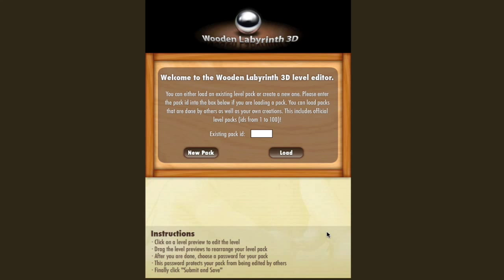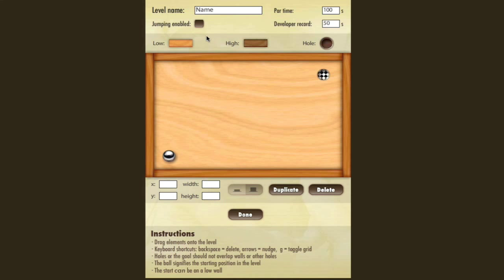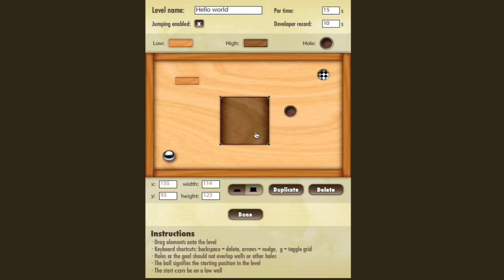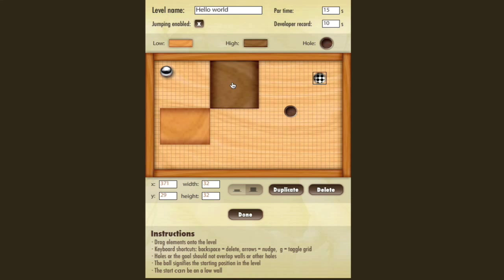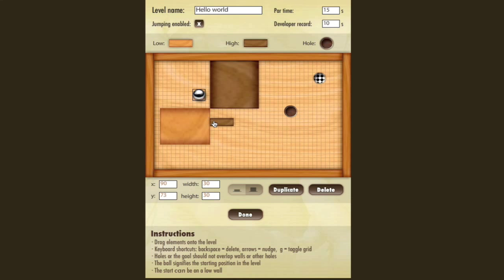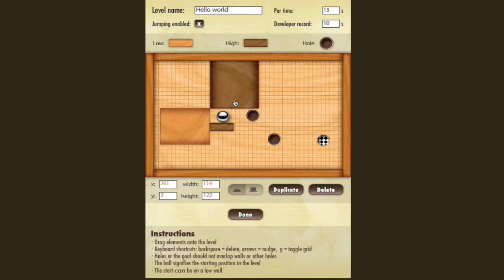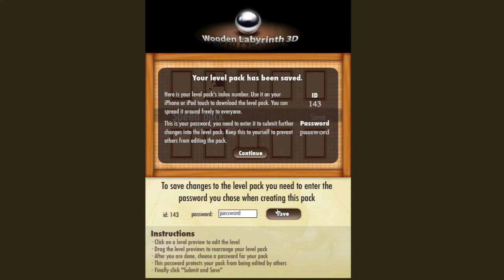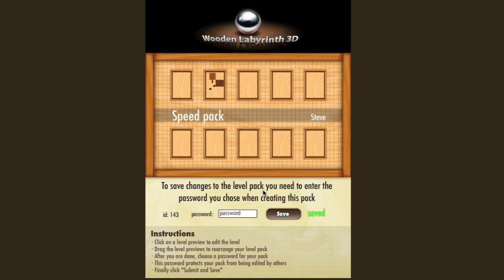Wooden Labyrinth 3d Level Editor Tutorial